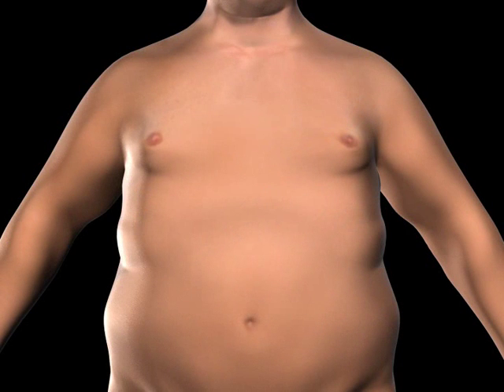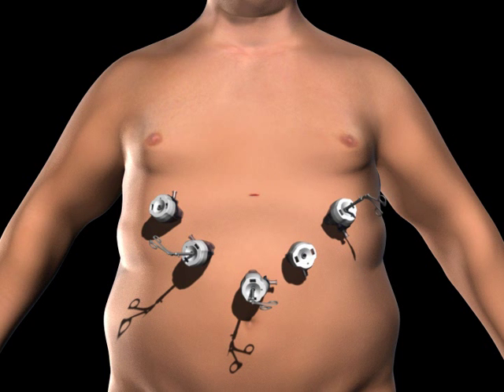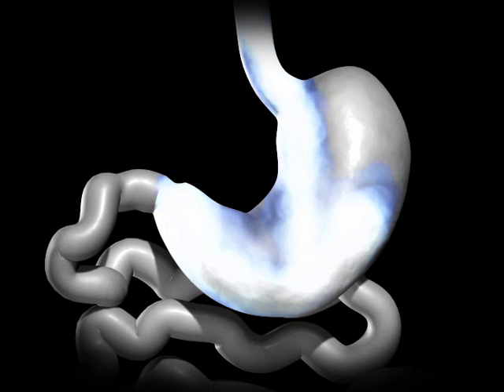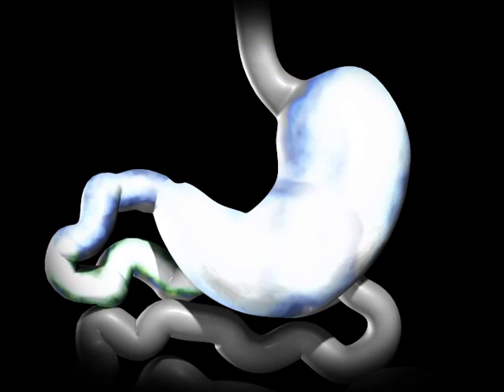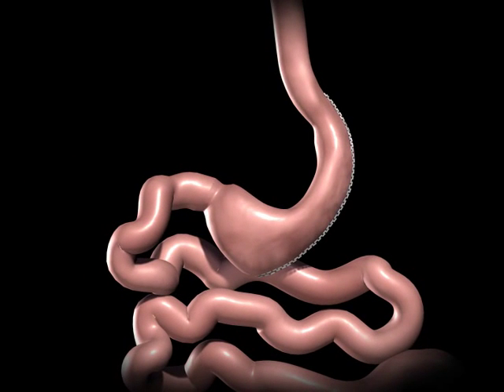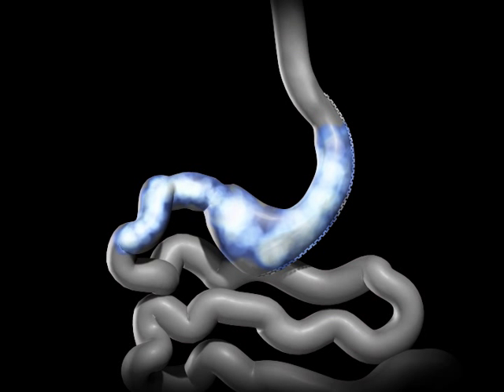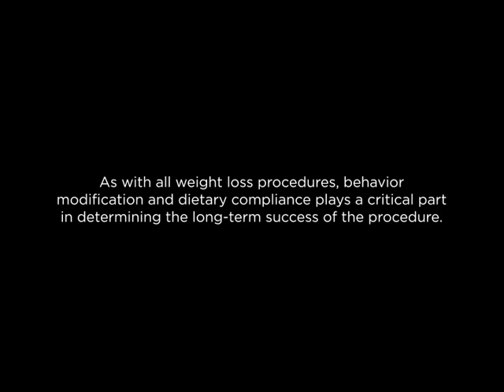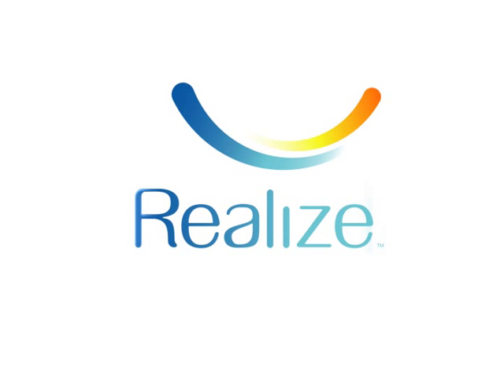NJ Sleeve Gastrectomy Surgery Animation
to learn more about weight loss surgery in New Jersey with Dr. Alexander Abkin.